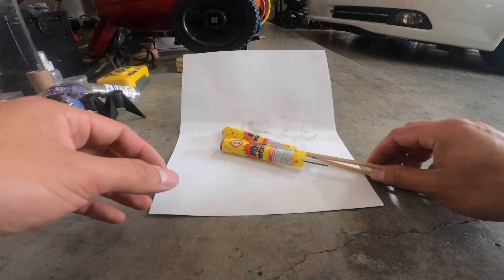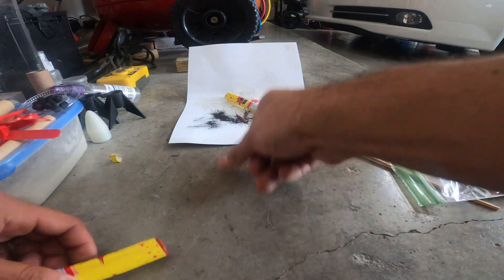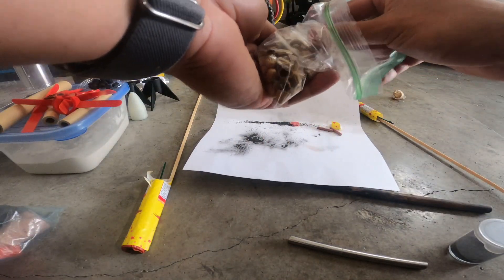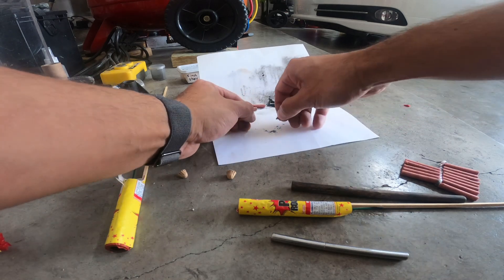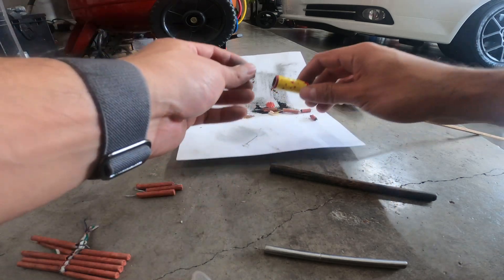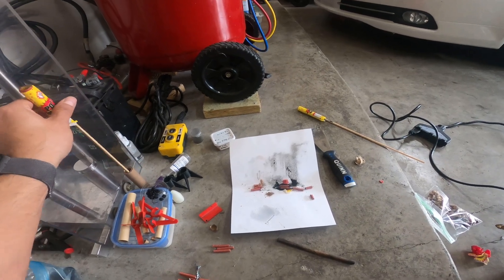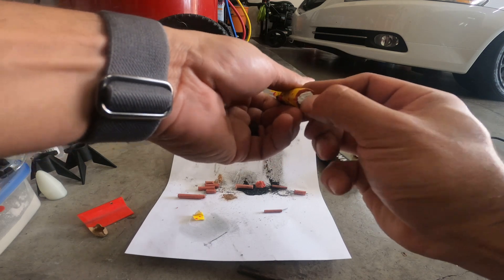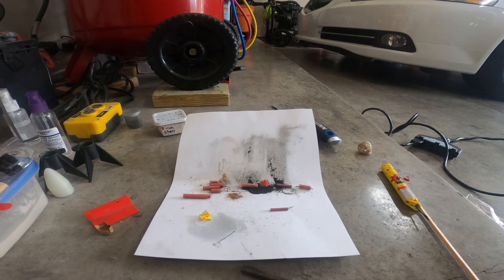Texas pop rocket mod